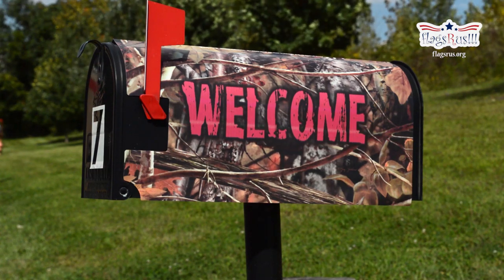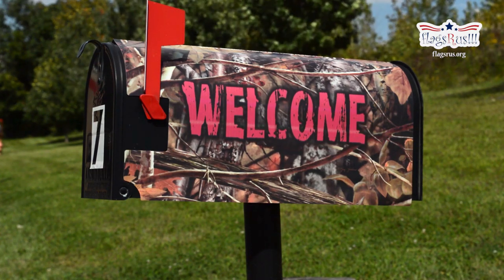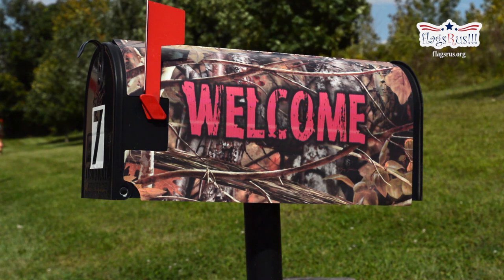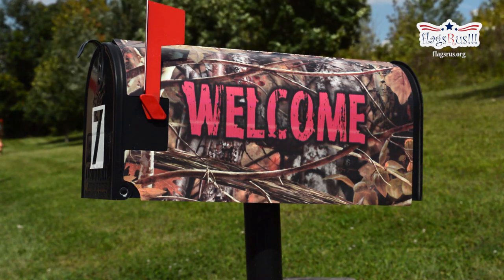How to Install your Mailwrap on a Metal Mailbox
Learn how to quickly install a mailwrap on a metal mailbox.